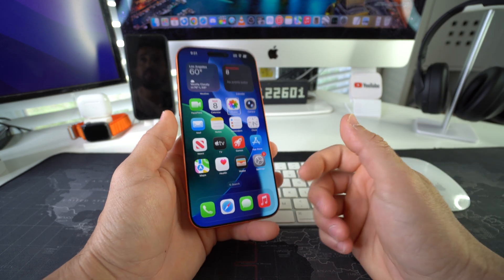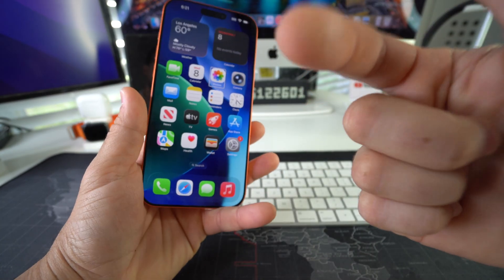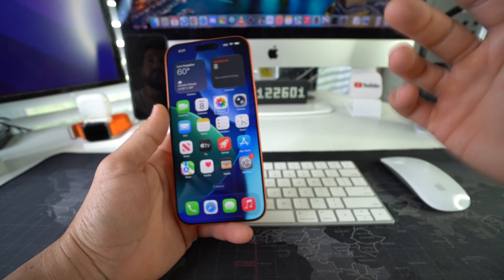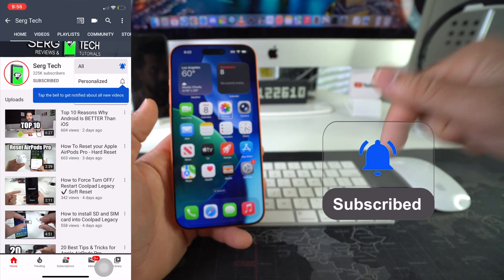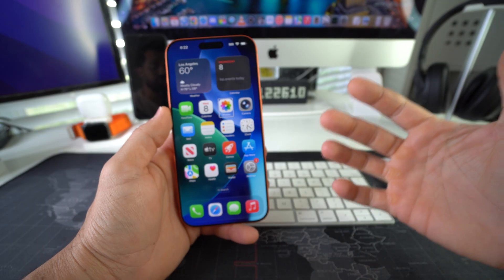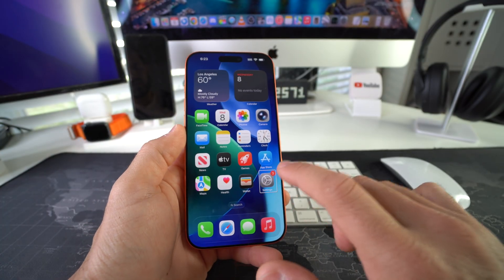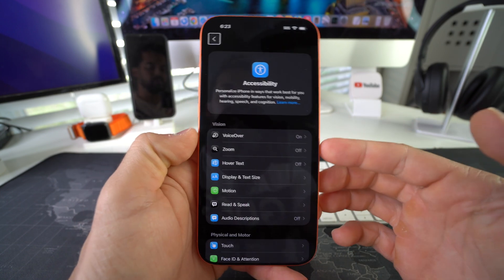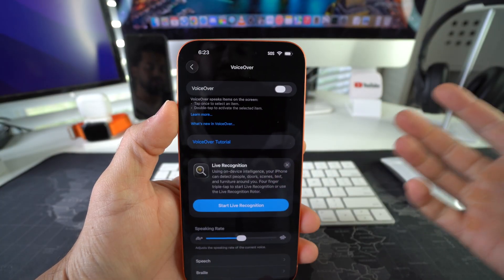How to Disable / Turn OFF VoiceOver on a Apple iPhone 17 Pro Max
This is a video on how to turn "OFF" VoiceOver aka "TalkBack" assistance on Apple iPhone 17 Pro Max. Works on all iPhone 17 Models to both disable or enable it.

📱 TECH STUFF
45W Super Fast Charger